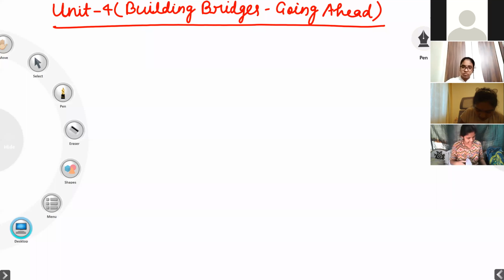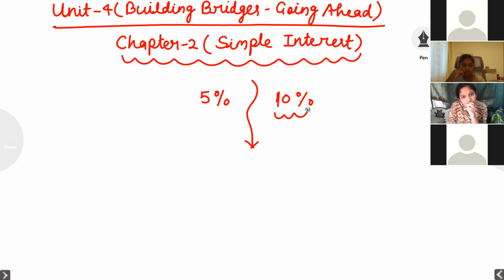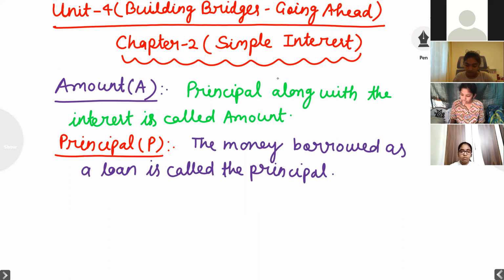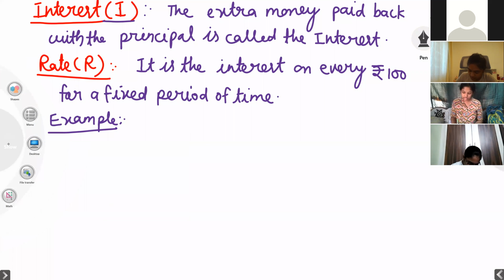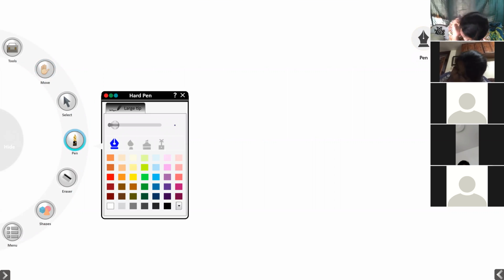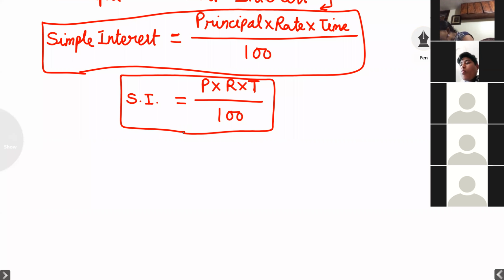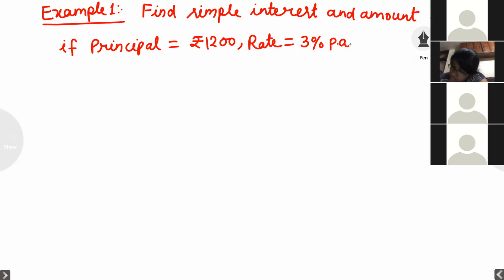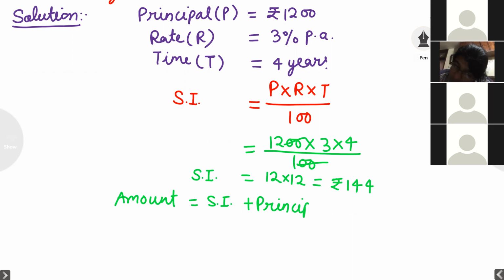Grade- 8_Maths- Simple Interest- 17/11/2020